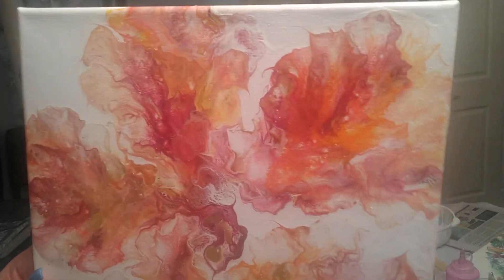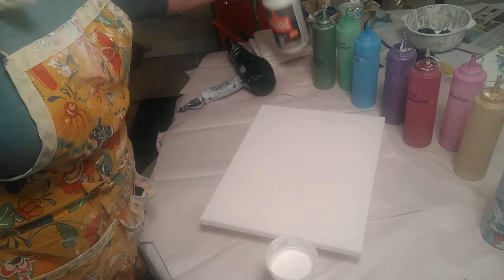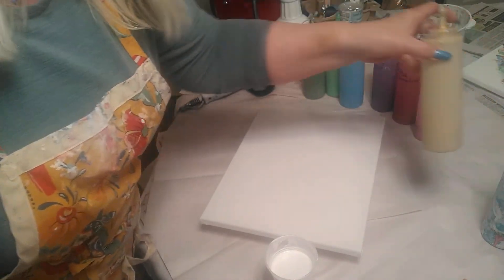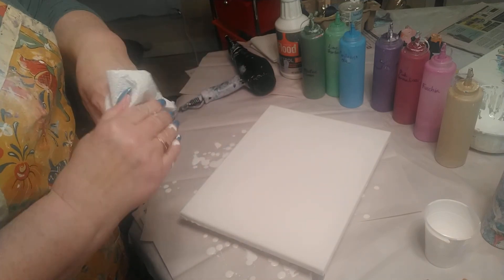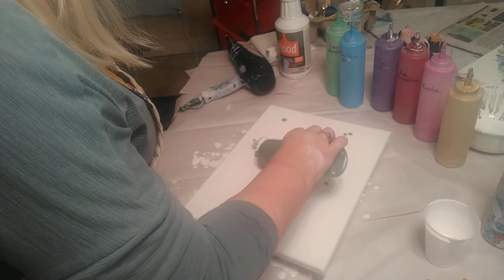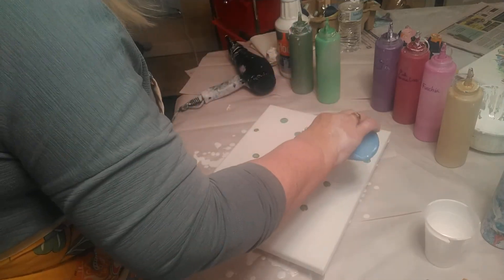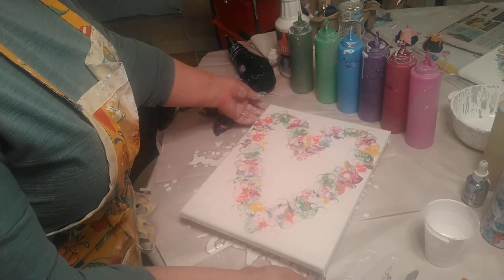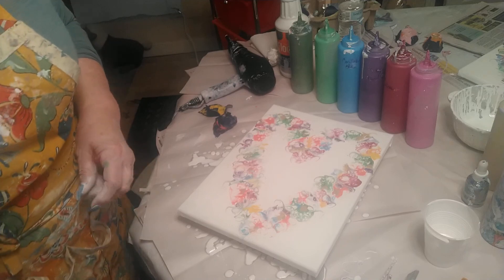Exquisite, floral, heart shaped acrylic pour painting, multi colored flowers on a 12 X 16 canvas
This lovely, floral heart shaped, acrylic pour painting is done with multiple colors. It is done in the Dutch pour style of acrylic pour painting with the use of a straw to blow out. It is loaded with detail ,cells and shimmer.  The flowers are done in pink's ,lavenders, berry, fuchsia ,melon, yellow , blue and gold with leaves done in greens. my pants are made with one part acrylic paint,  two parts of floetrol and 1/2 part of water with a little silicone oil added to a few of my colors. The painting is done on a 12 x 16 stretched canvas but could be done smaller or larger. I hope you enjoy it as much as I enjoyed painting it and I hope that you give it a try yourself.  Happy painting!

Etsy-  CoastalArtandJewelry -  no spaces and use parentheses in the search please
Facebook -  Sylvias Art and Jewelry.com
Pinterest -  Sylvias Art and Jewelry

My creative passion is painting . I love painting in acrylic and oil and watercolor but I recently fell in love with acrylic pour painting.  It is such a joyful method of artistic expression and to me it reminds me of magic.  I am not going to give up my traditional art but I'm definitely hooked on acrylic pour painting and I hope that you will join me and join in on the fun.

I am a trained artist and art teacher and received my degree from Massachusetts University of Art and Design I also have a certificate from Decorating Masters Institute in faux finishing and murals art.  I also have 22 credits from Bridgewater State University's  graduate school in education.